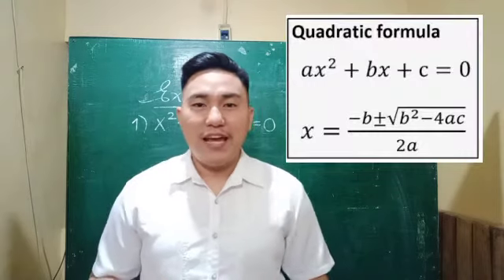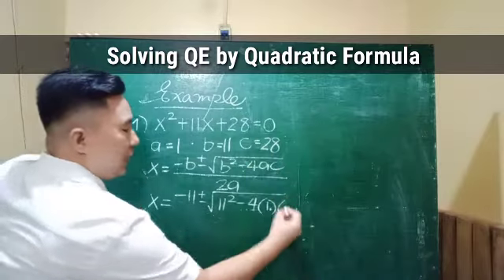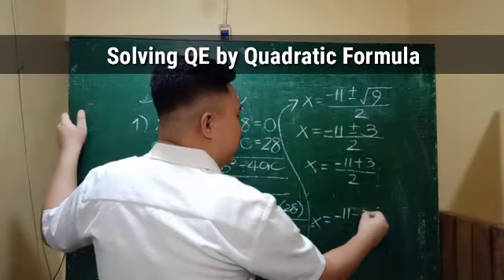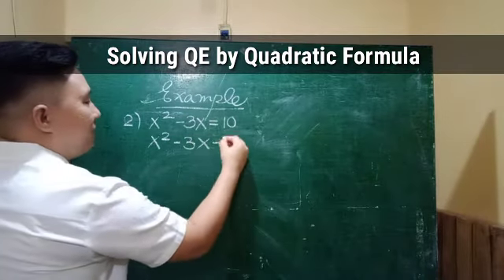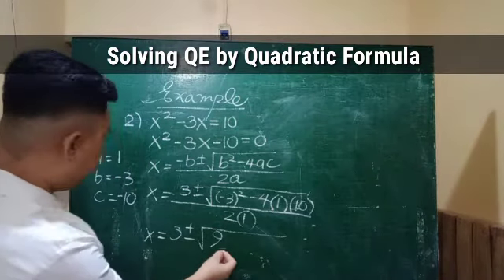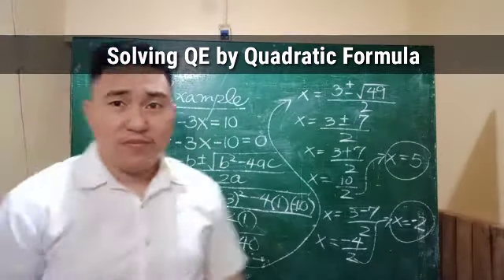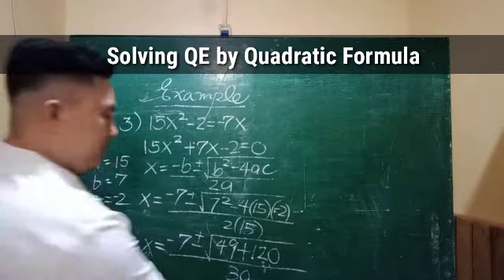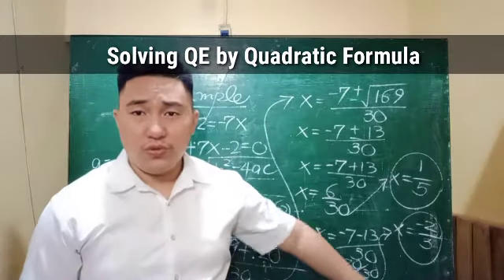SOLVING QUADRATIC EQUATION BY QUADRATIC FORMULA